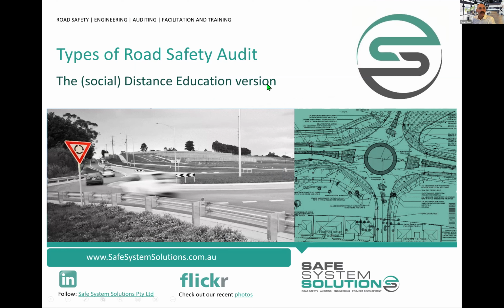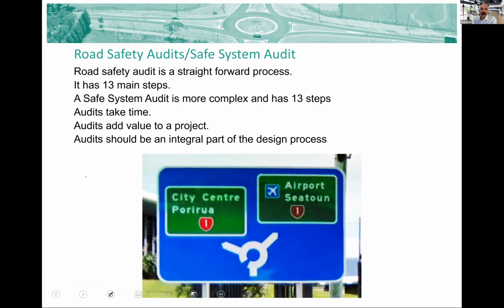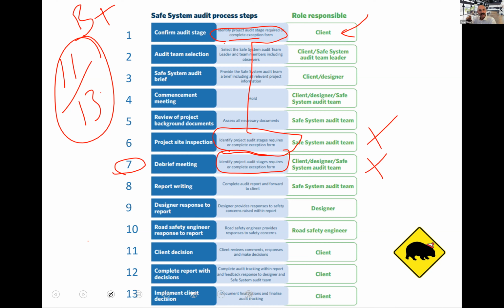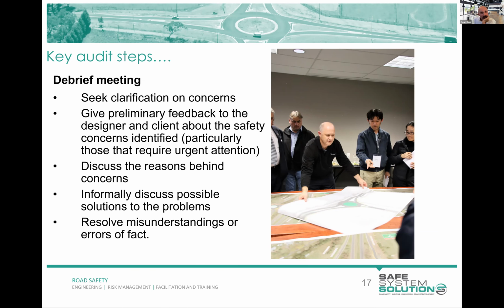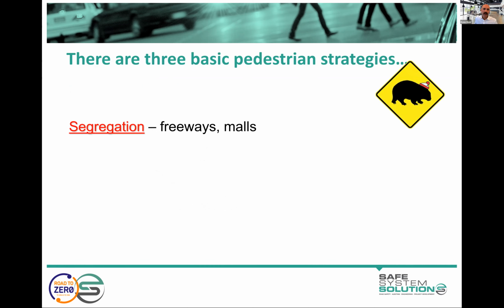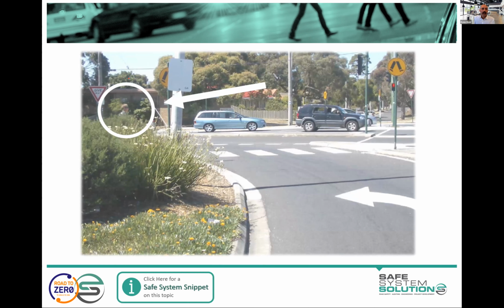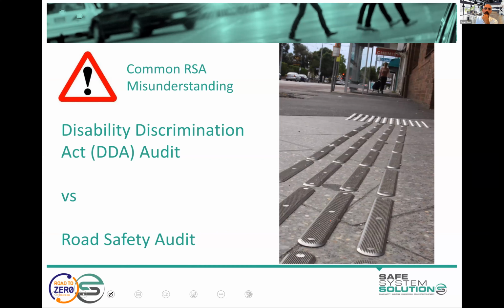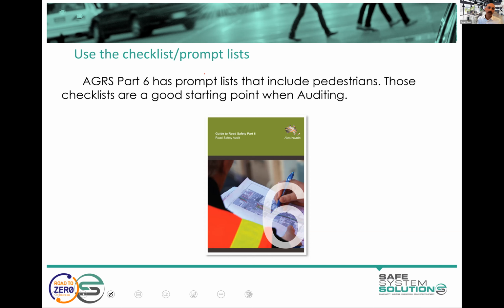RSA NZ, Feb 2023 - Module 2